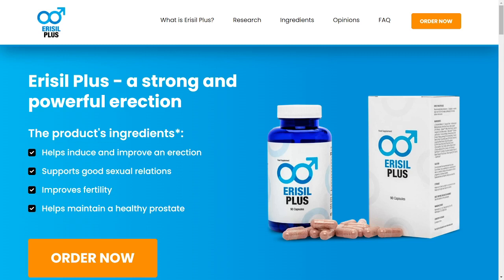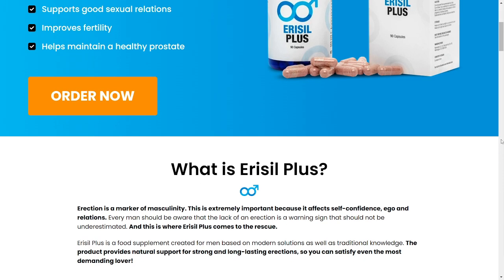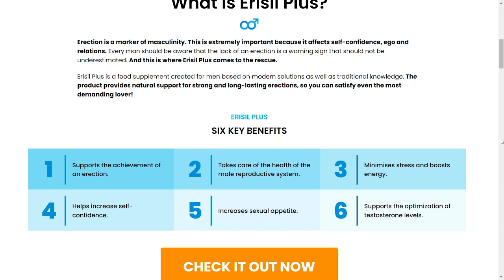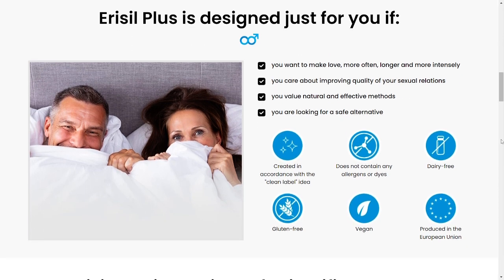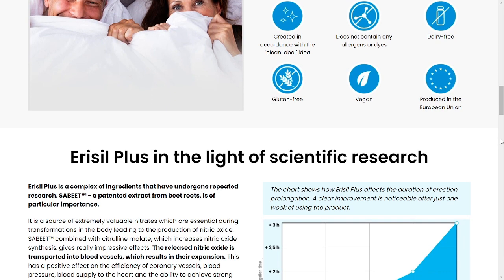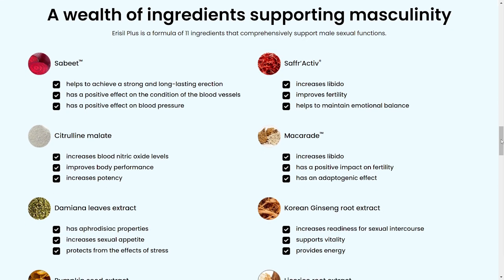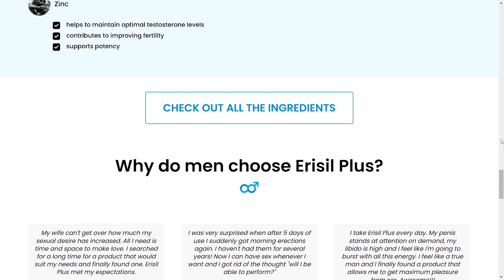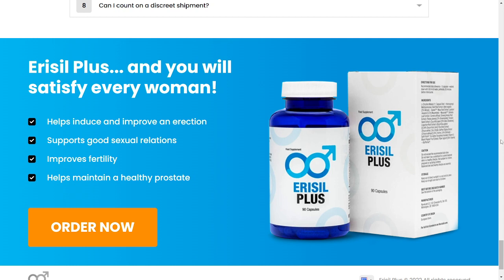Erisil Plus - Erisil Plus Review - Erisil Plus Does it Work?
Erisil Plus
Erisil Plus is a 100% natural supplement that contains all the powerful ingredients of these superfoods, a blend of specific vitamins to increase their power.

Erection is a marker of masculinity. This is extremely important because it affects self-confidence, ego and relations. Every man should be aware that the lack of an erection is a warning sign that should not be underestimated. And this is where Erisil Plus comes to the rescue.

Erisil Plus is a food supplement created for men based on modern solutions as well as traditional knowledge. The product provides natural support for strong and long-lasting erections, so you can satisfy even the most demanding lover!

What are the benefits of the Erisil Plus  ?
100% Natural
No-GMO
No side effects
100% Money Back Guarantee
Helps induce and improve an erection
Supports good sexual relations
Improves Fertility
Helps maintain a healthy prostate

Effects of Erisil Plus
In all the tests done with Erisil Plus no secondary reactions were identified in the volunteers, because it is a product with natural ingredients and nutrients. No Side Effects!

Is Erisil Plus   safe to use?
Extremely so.
Erisil Plus is manufactured in FDA-approved and GMP-certified facilities, ensuring its safety and integrity.

Can I use Erisil Plus if I have allergies or am taking other supplements?
We created Erisil Plus for all ages and medical conditions.
Erisil Plus is non-invasive, risk-free, does not require restrictive diets, and does not interfere with other supplements you may use.